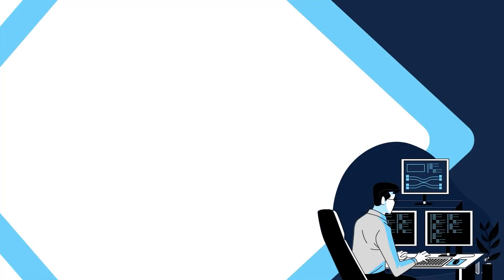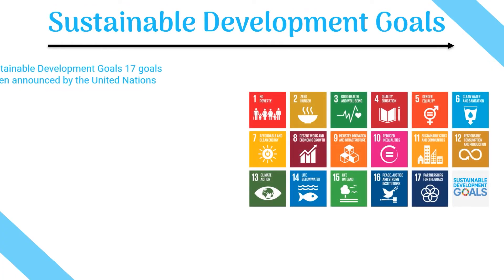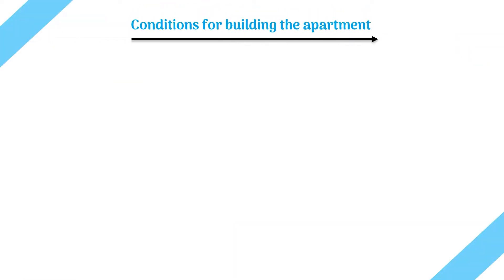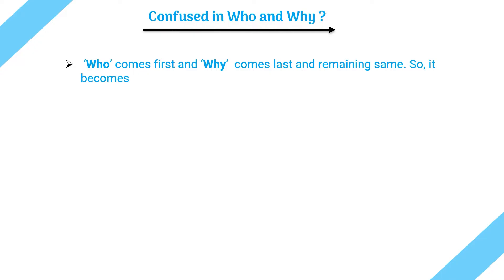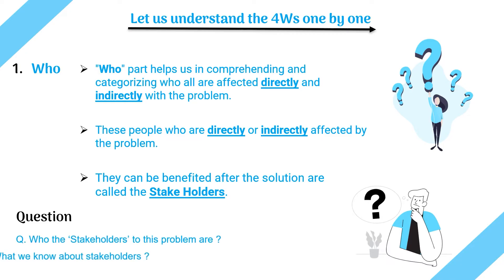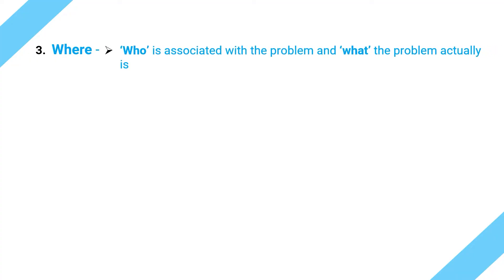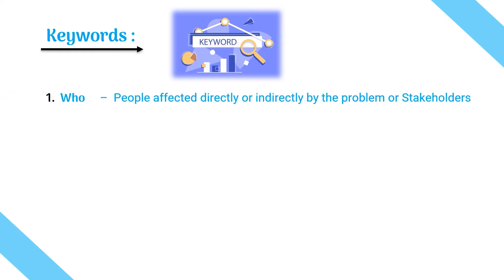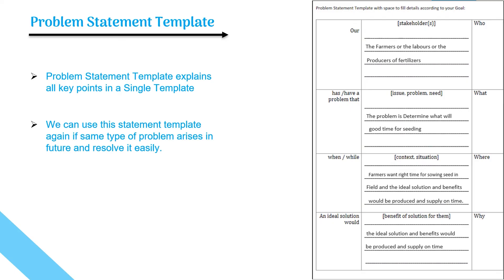Problem Scoping in AI | Project Cycle Class 9-10 | Unit 2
►Problem Scoping in AI Class 9 & 10 CBSE Unit 2 is the second video of AI Project Cycle Series of Aiforkids, This video will tell you everything you need to know about problem scoping in Class 9th and 10th, Below are the topics covered in Problem Scoping :

Chapter 0 - Introduction: 00:00:00
Chapter 1 - What is Problem Scoping : 00:00:45
Chapter 2 - SDGs  : 00:01:19
Chapter 3 -  Importance Problem Scoping : 00:02:10
Chapter 4 - 4Ws of Problem Scoping : 00:03:22
Chapter 5 - Who [ 4Ws of Problem Scoping ] : 00:04:29
Chapter 6 - What [ 4Ws of Problem Scoping ] : 00:05:02
Chapter 7 - Where [ 4Ws of Problem Scoping ] : 00:06:13
Chapter 8 - Why [ 4Ws of Problem Scoping ] : 00:06:41
Chapter 9 - Remember Keywords : 00:07:00
Chapter 10 - Problem Statement Template : 00:08:00
Chapter 11 - Practise Questions : 00:09:40
Chapter 12 - Problem Scoping Notes : 00:10:02

⚹ Class: 9th and 10th
⚹ Subject: Artificial Intelligence
⚹ Chapter: AI Project Cycle - Unit 2 ( Problem Scoping )
⚹ Topic Name: AI Project Cycle - Introduction
⚹ Topics Covered in This Video: What is Problem Scoping, SDGs  , 4Ws Canvas, Problem Statement Template,.

About Us:-
Aiforkids is an attempt by the developers to spread the seed of learning in every child and make them futuristic kids.

Official Mail - Check Out About Channel Section